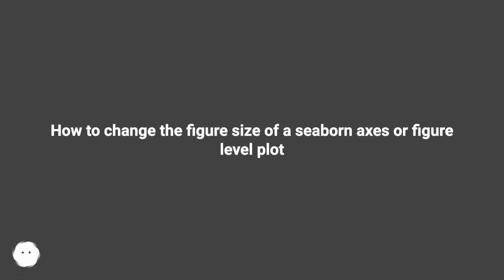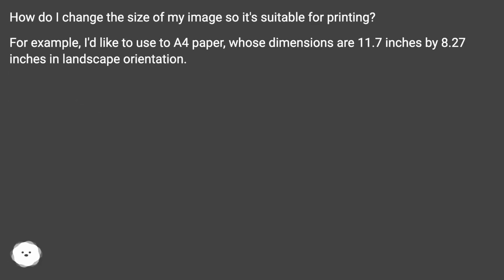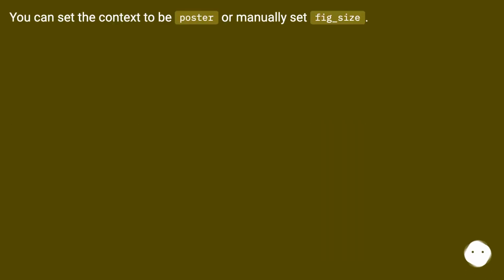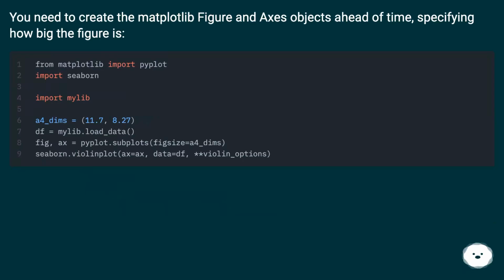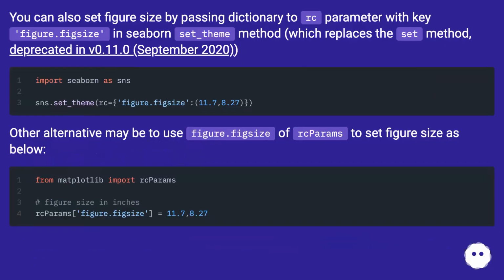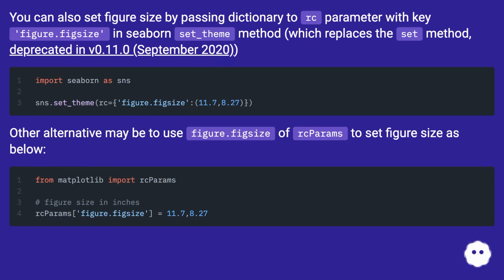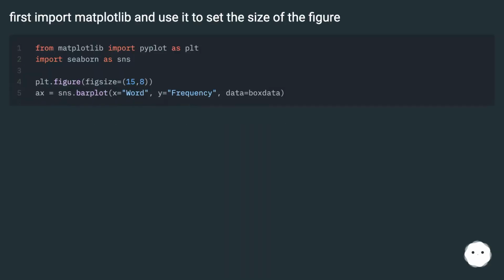How to change the figure size of a seaborn axes or figure level plot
Chapters
00:00 How To Change The Figure Size Of A Seaborn Axes Or Figure Level Plot
00:21 Answer 1 Score 109
00:44 Accepted Answer Score 334
01:01 Answer 3 Score 558
01:35 Answer 4 Score 163
01:46 Thank you